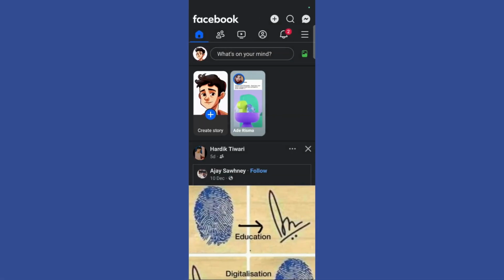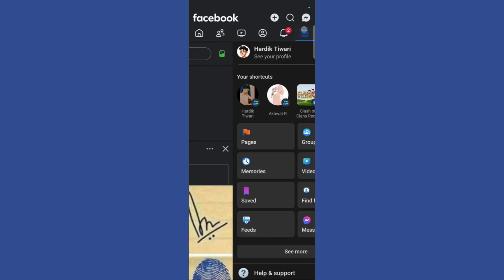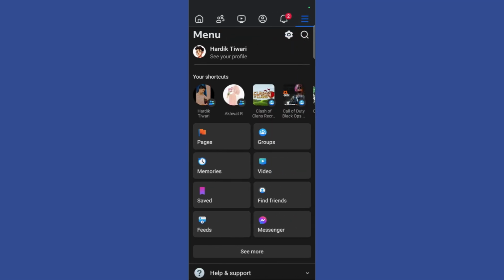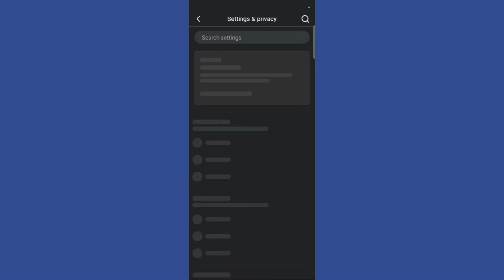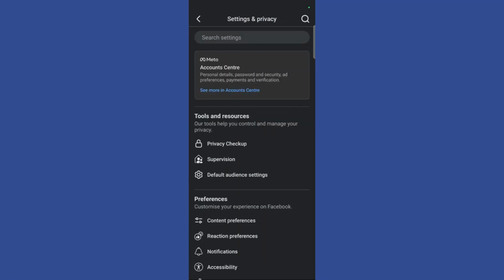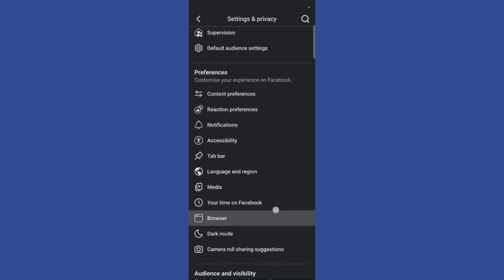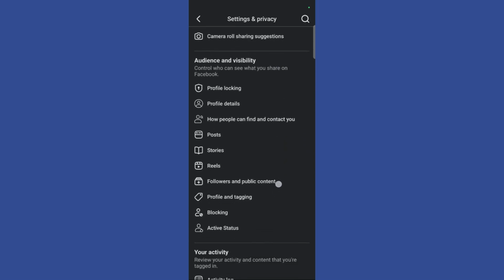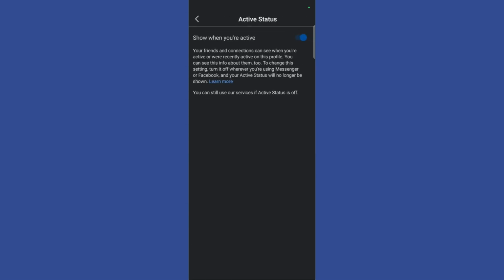How to Disable Active Status on Facebook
👤 Take Control of Your Privacy on Facebook! 👤
Want to appear offline and avoid showing your Active Status on Facebook? This easy, step-by-step guide will show you how to turn off your Active Status on Facebook and Messenger so you can browse without interruptions.

🔍 What’s Covered in This Tutorial:
✅ How to disable Active Status on the Facebook app.
✅ Step-by-step instructions for Messenger.
✅ How to customize settings for specific people.

💡 Why Disable Active Status?
Enjoy more privacy and freedom while using Facebook without others knowing when you're online. Perfect for when you want to focus on your feed or avoid unnecessary chats.

📌 Quick Tips:
👉 Turning off Active Status doesn't stop you from sending messages.
👉 You can also turn it off for specific people while keeping it active for others.

SEO Keywords for Optimization:
disable active status Facebook, turn off active status Facebook, privacy settings Facebook, how to appear offline on Facebook, Facebook Messenger tips, manage active status Facebook.